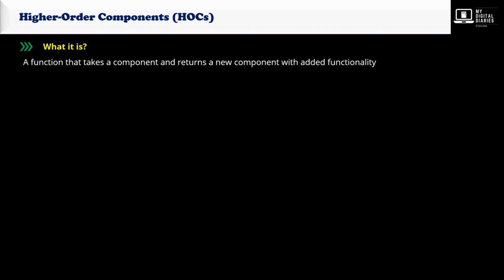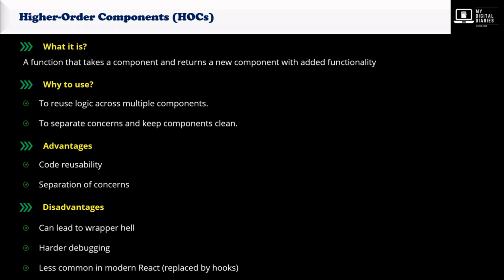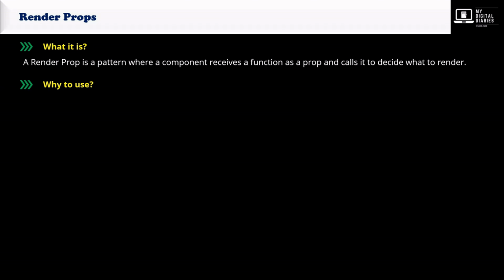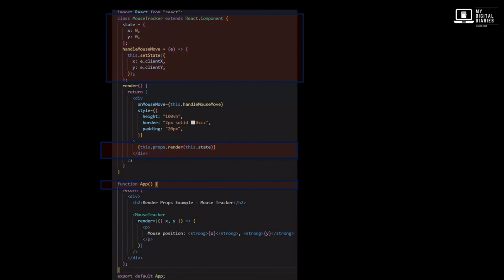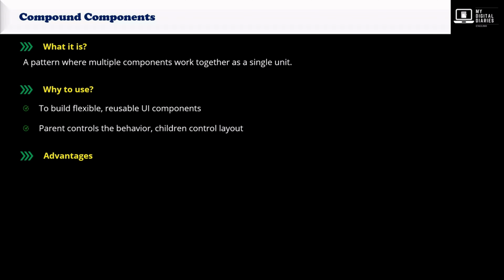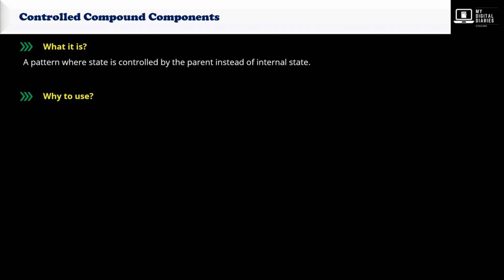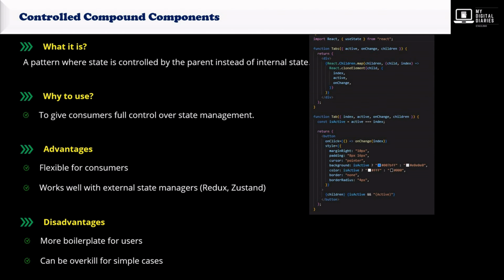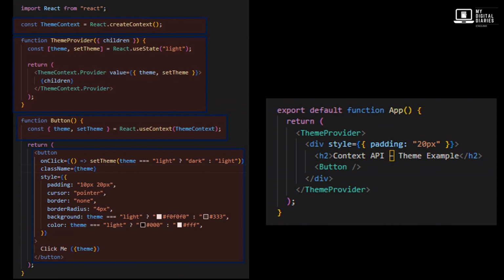Advanced React Component Patterns Explained | HOC, Render Props, Compound Components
In this video, we dive deep into Advanced React Component Patterns that every frontend developer should master to write clean, scalable, and reusable React code.

As part of the Frontend Developer Course on My Digital Diaries, this session explains advanced design patterns used in real-world React applications.

Topics Covered:

✔ higher-order components (hocs)
✔ render props pattern
✔ compound components
✔ controlled compound components
✔ provider pattern in react

These patterns help you:

Improve component reusability
Build flexible UI architectures
Write cleaner and more maintainable React code
Understand how popular libraries are built internally

Video Chapters:

00:00 Introduction
00:45 Higher-Order Components (HOCs)
04:52 Render Props
08:36 Compound Components
11:44 Controlled Compound Components
14:51 Provider Pattern
17:32 Next Steps

This Video is for you if you are searching

advanced react component patterns
react component patterns
react design patterns
higher order components react
hoc react tutorial
render props react
compound components react
controlled compound components
provider pattern react
react advanced concepts
react reusable components
frontend developer react
react architecture patterns
react context provider pattern

Whether you are preparing for frontend interviews, working on production React apps, or leveling up from intermediate to advanced React, this video is a must-watch.

👉 Join the Frontend Developer Course playlist to learn React step-by-step.